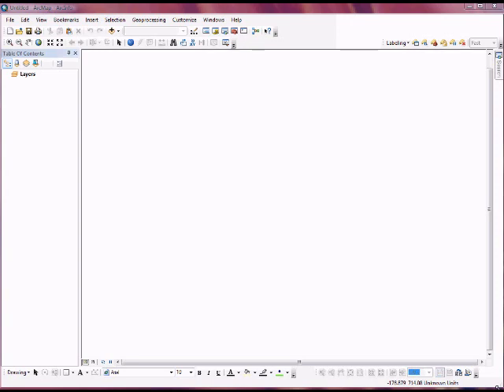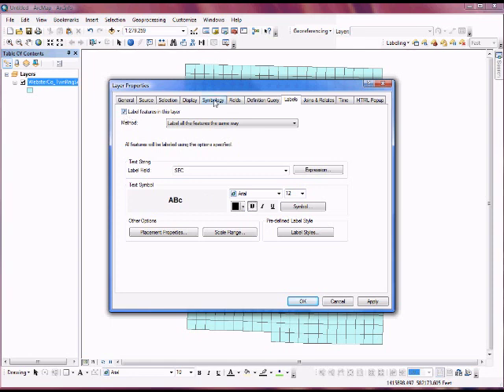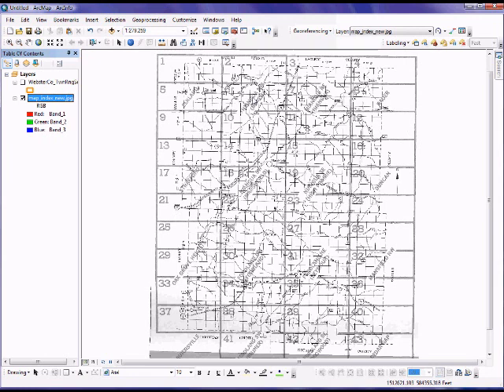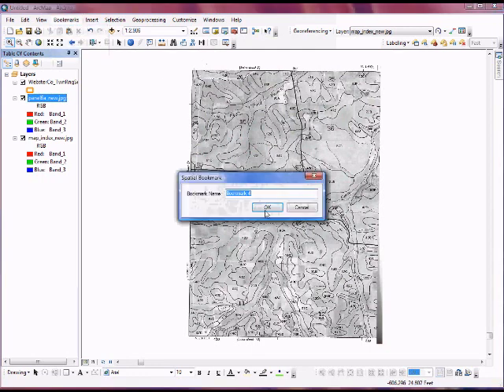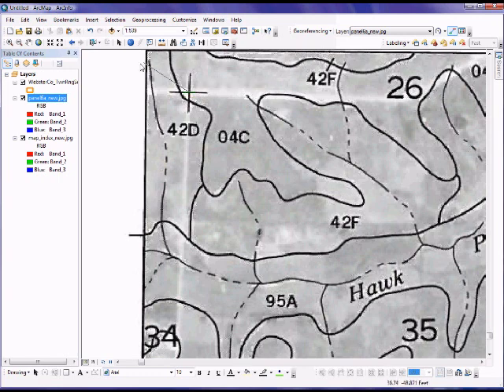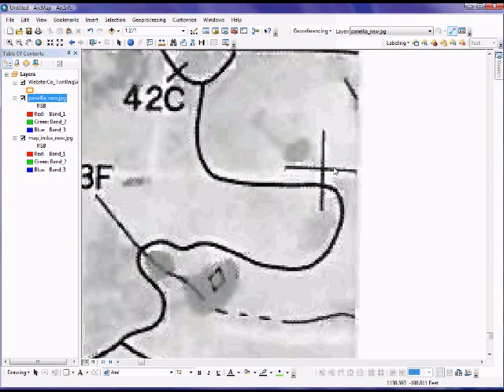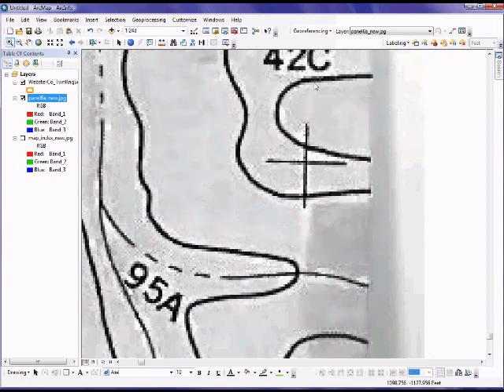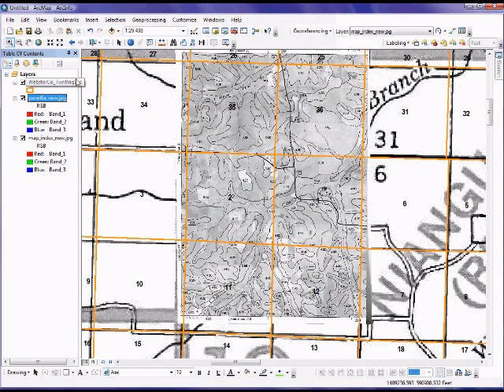GIS - Georeferencing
How to Georeference an Image